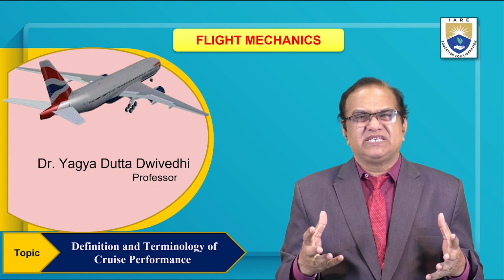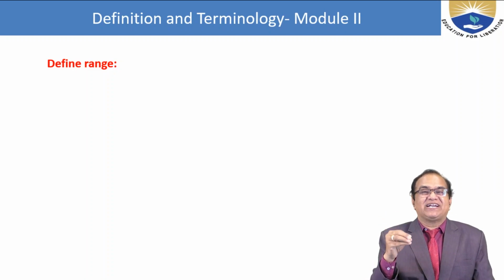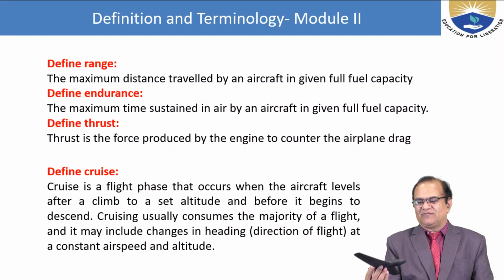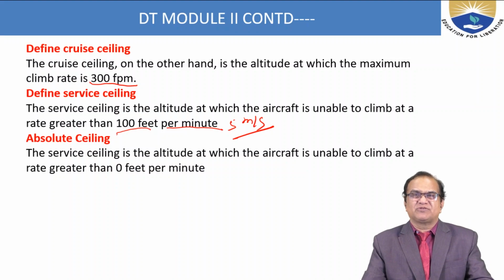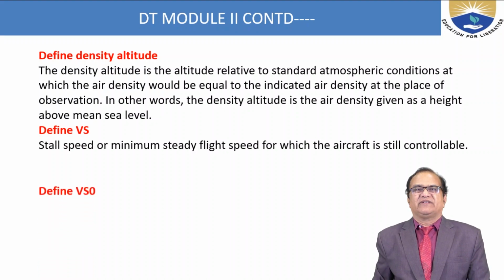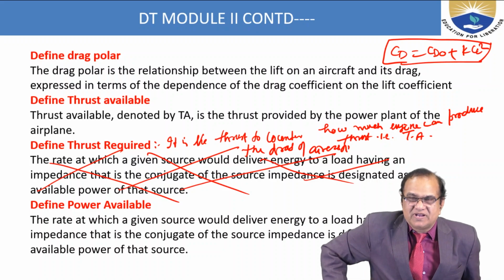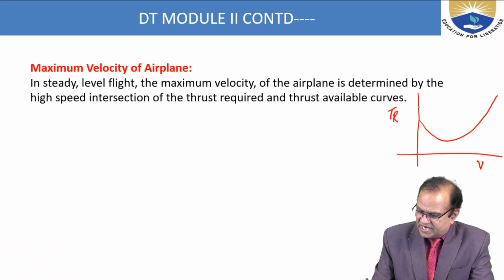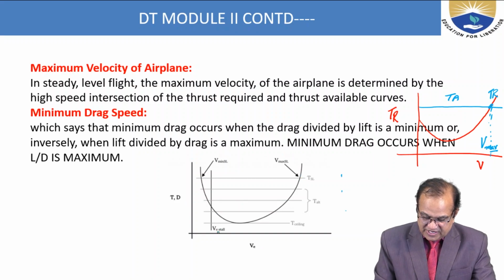Definition and Terminology of Cruise Performance by Dr. Yagya Dutta Dwivedhi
Definition and Terminology of Cruise Performance by Dr. Yagya Dutta Dwivedhi | IARE

Telangana, India.